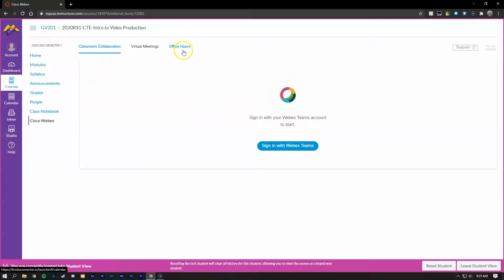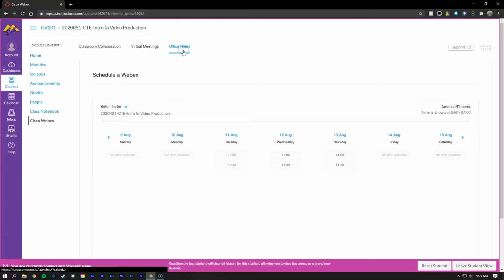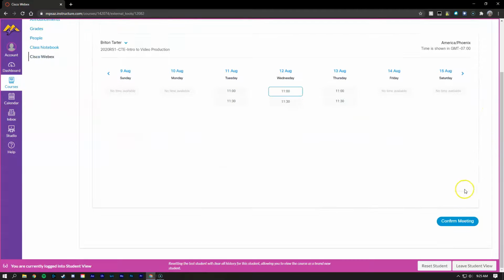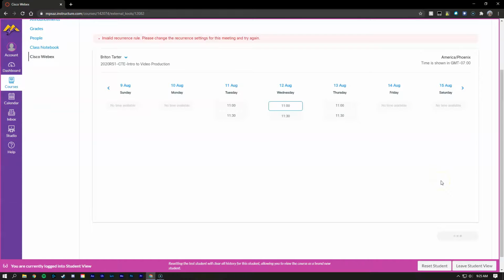Office Hours Signup Student Tutorial